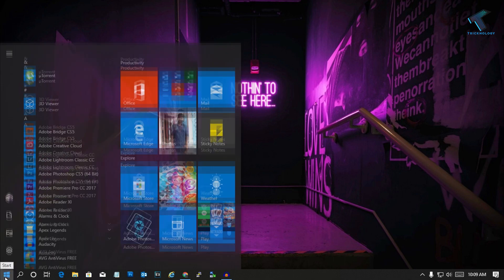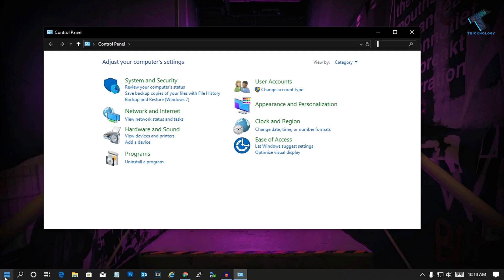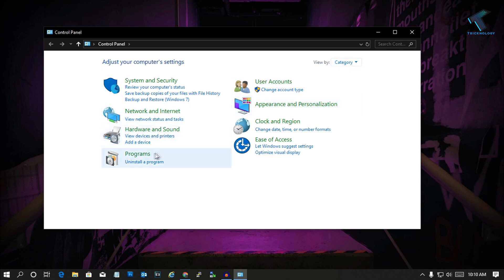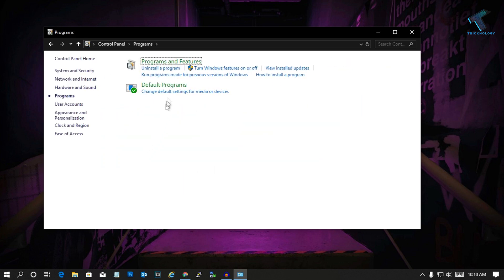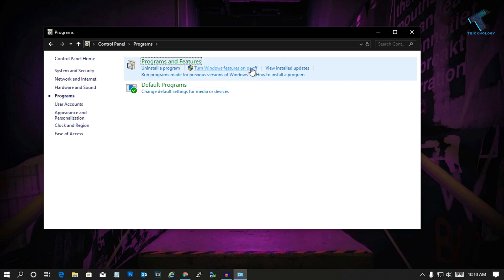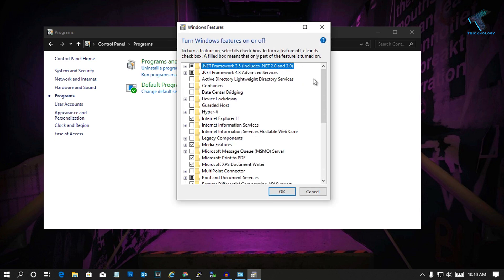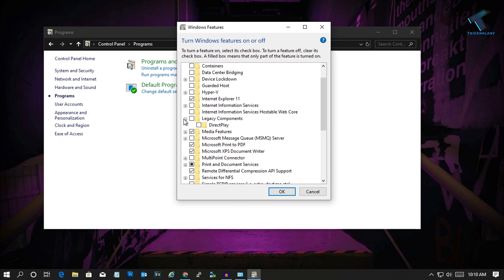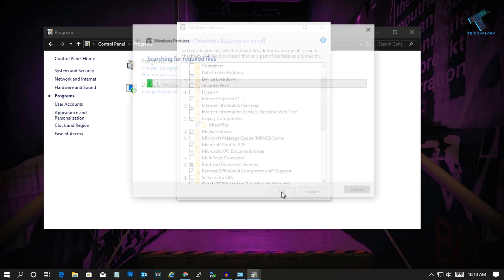How To Enable Directplay in Windows 10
In this video, I will show you guys how to enable or install DirectPlay in your windows 10 pc or laptops.